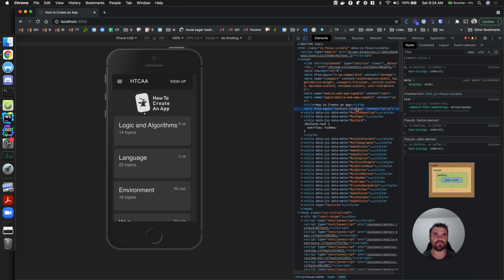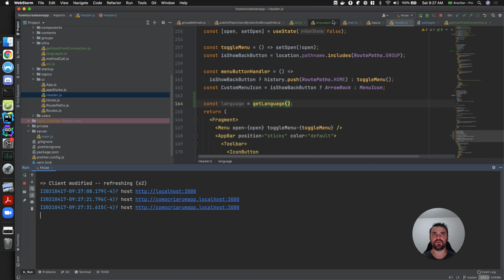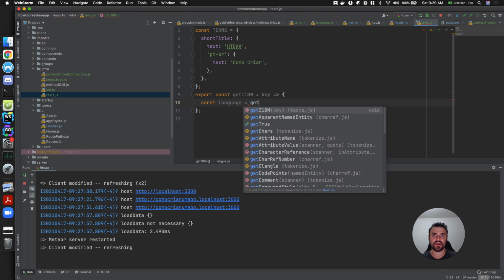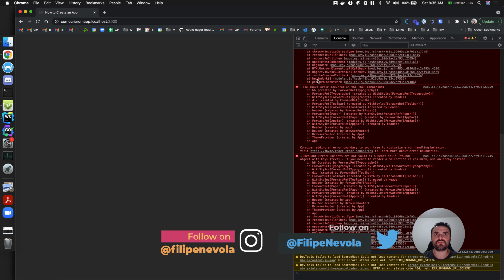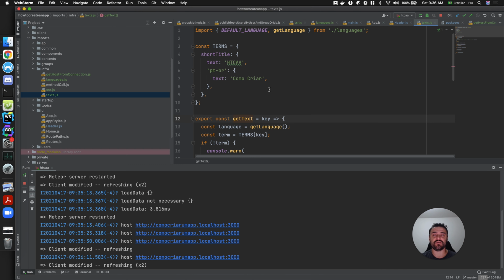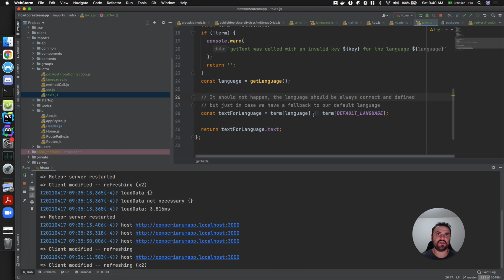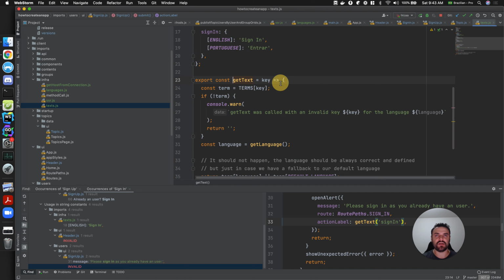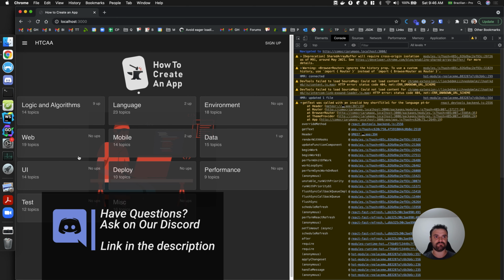Creating your own i18n Mini Library - Making Of - 39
In this video we've created a mini library to handle i18n in our project.

So based in the domain we get the language and return the text.

so you can receive tips and news.